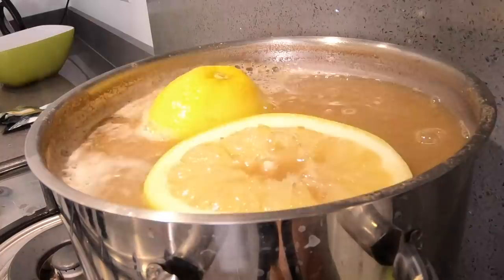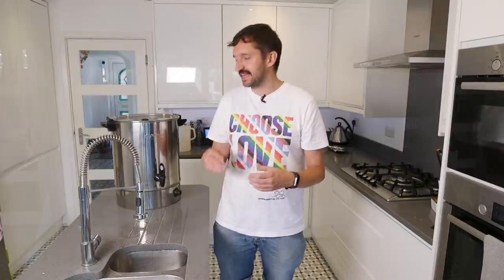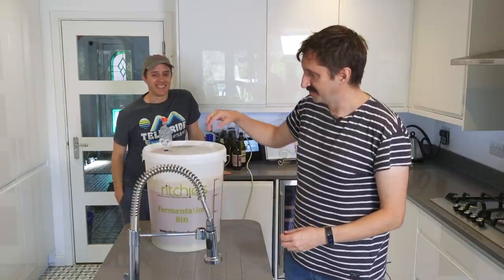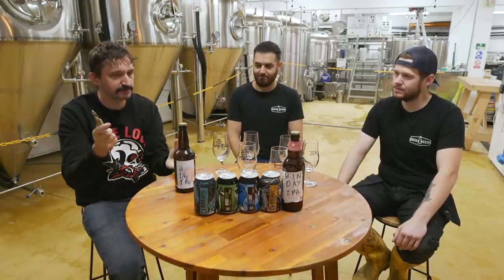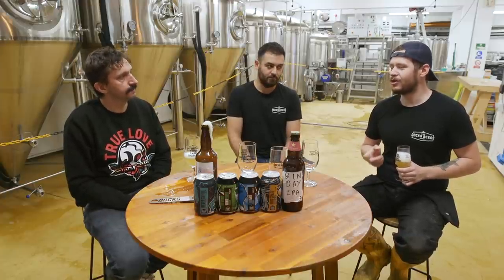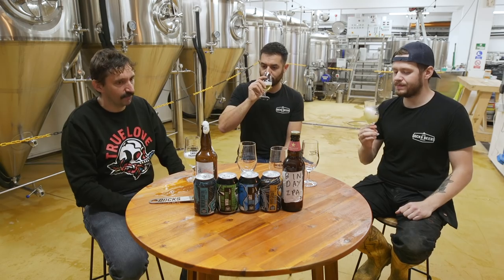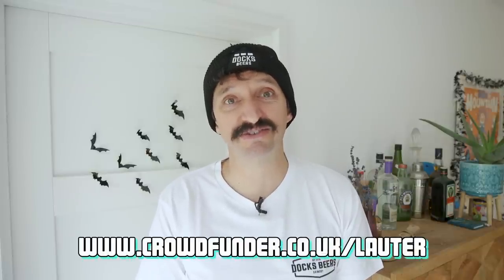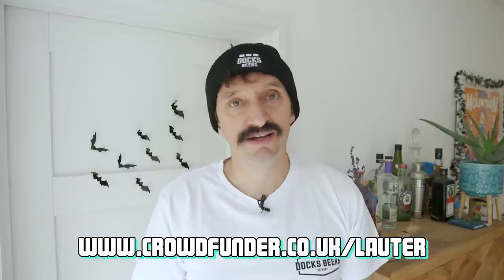PRO BREWERS try my HOME BREWED BEER!!! (Bin Day IPA 2)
I brewed my second batch of beer and took it up to sunny Grimsby for the guys at Dock Beers to rate. Will it kill them, or provide them with eternal life? Find out here!

Massive thanks to Docks Beers for testing my exploding beers.

And an equally big thanks to Simon who gifted me all my brewing kit. I've never met the guy and he sent me all this out of the goodness of his heart, so if you live down Falmouth way and want to support his bottle shop Crowdfunder, go check it out. They have brew kits like mine as some of the rewards, so you can brew your own beers

POST:
Robbie YouTube
DARTFORD
DA1 9QN